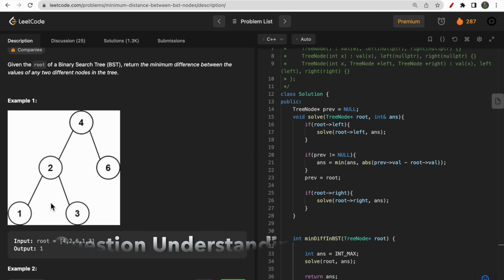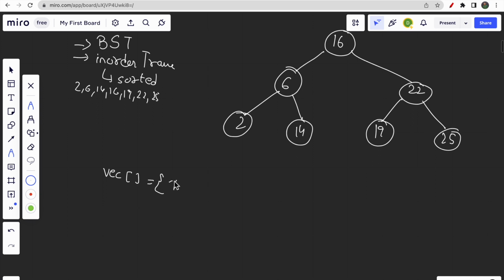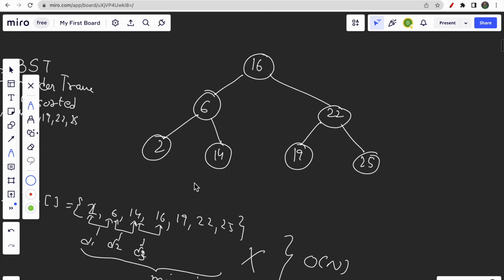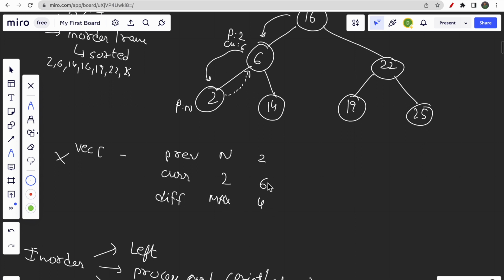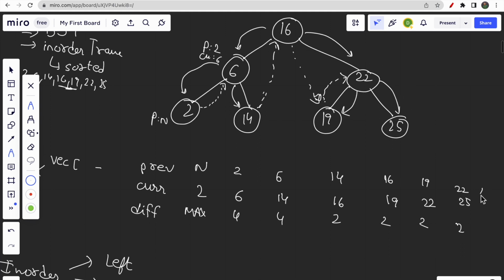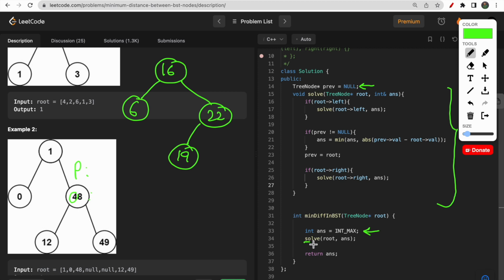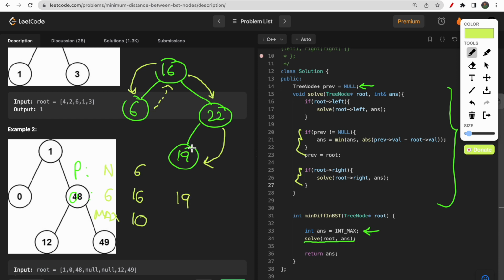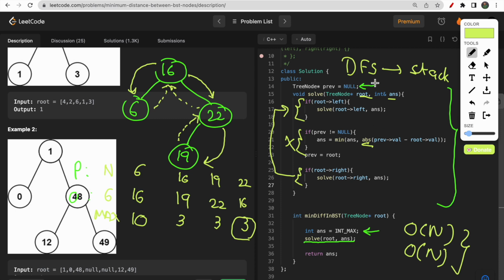783. Minimum Distance Between BST Nodes | LeetCode Daily Challenge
0:00​ - Question Understanding
1:20 - Approach
8:30 - Coding
13:10 - Complexities